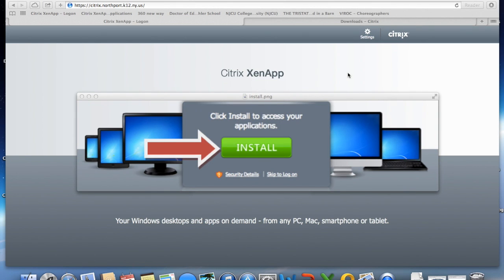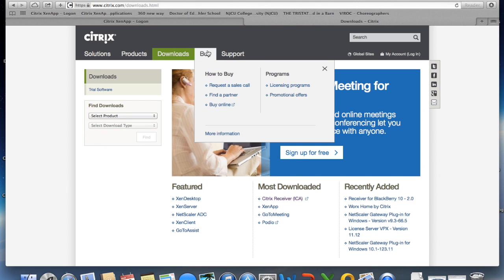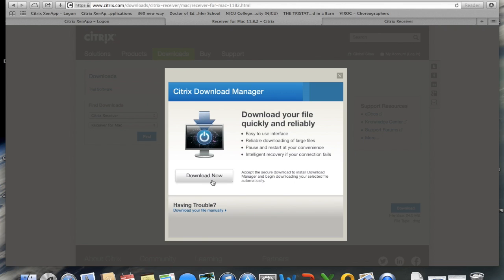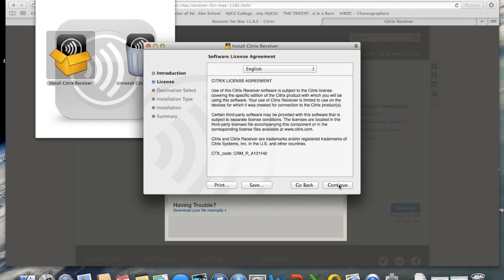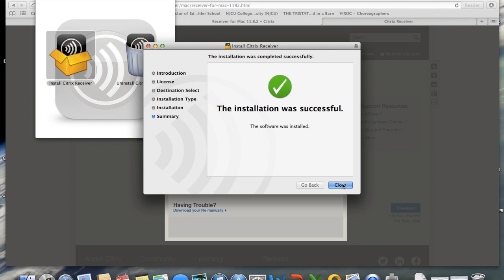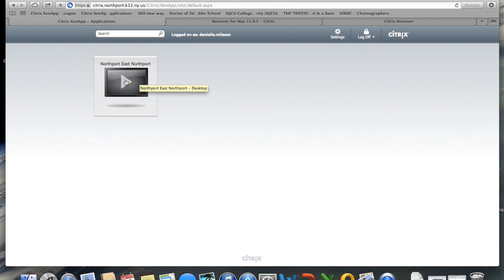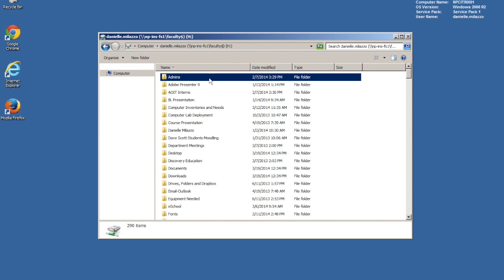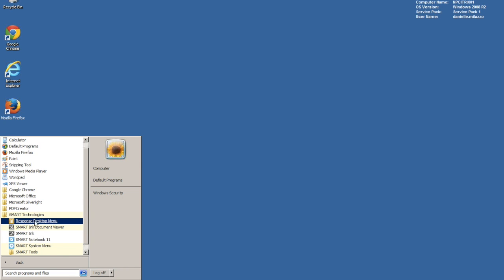Installing the Citrix Receiver for Mac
This video is about how to install the Citrix Receiver for Mac. This will allow you access to your H drive and SMART Notebook at home!